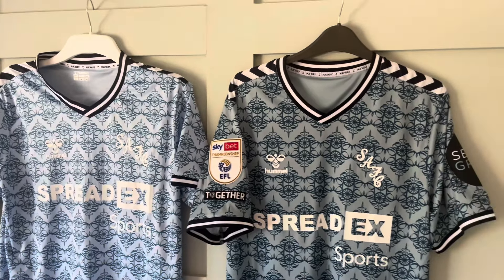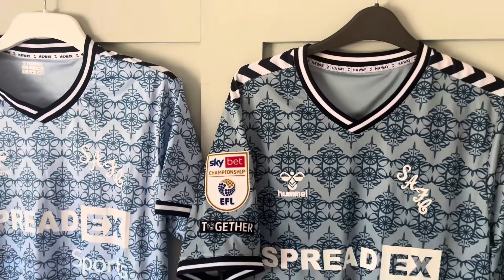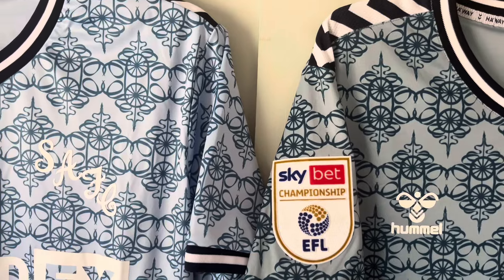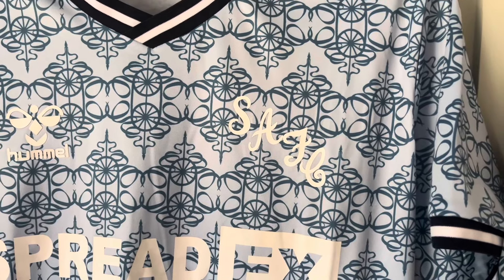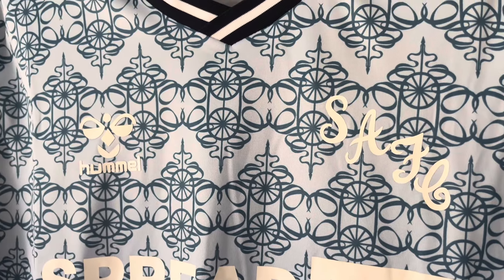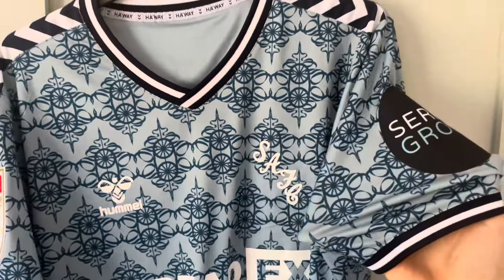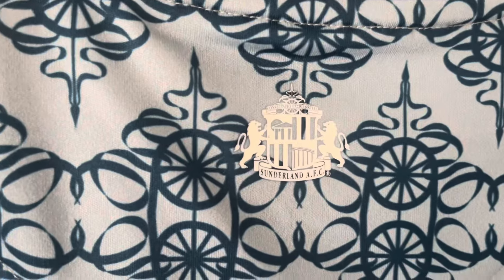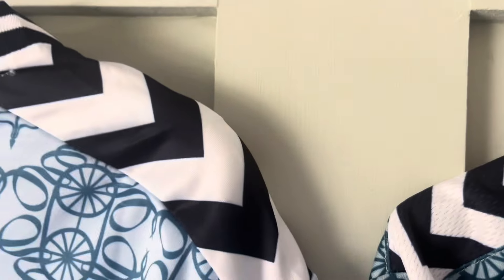Real vs DHgate - Sunderland AFC Third Shirt